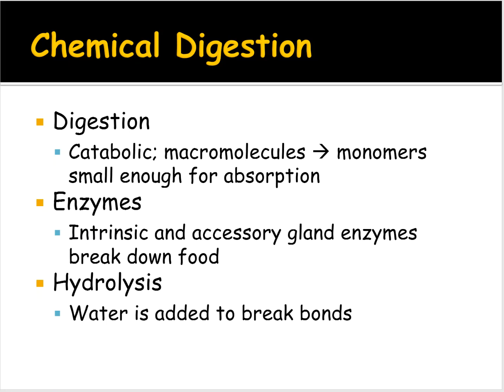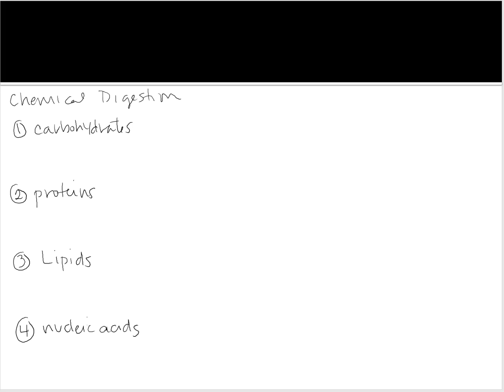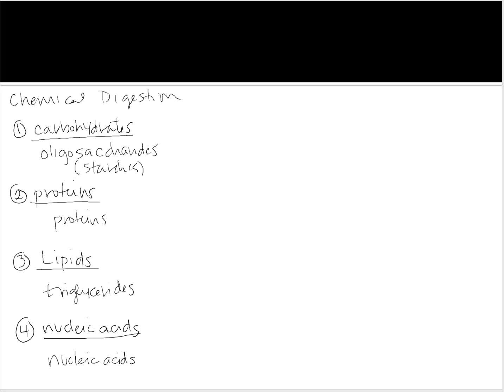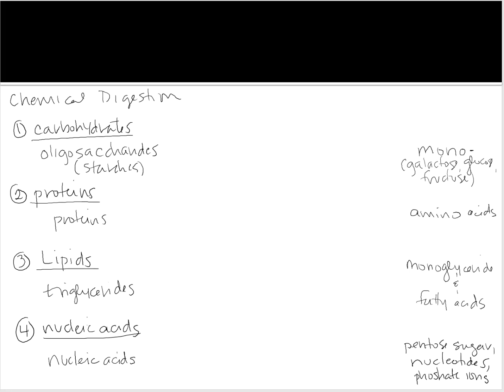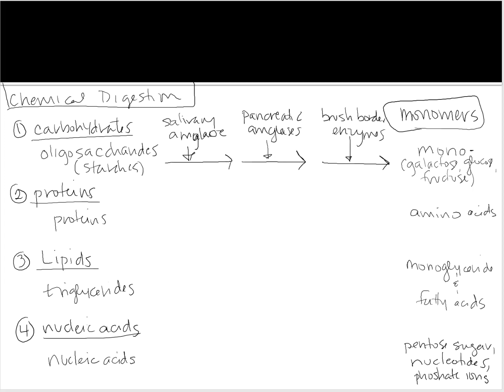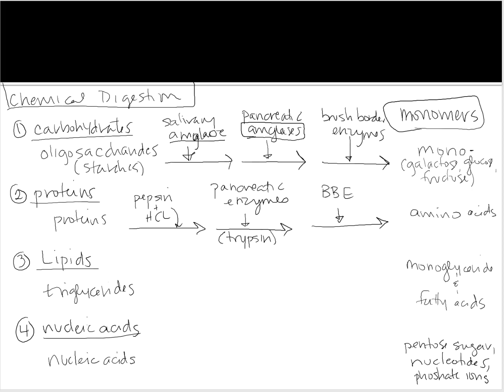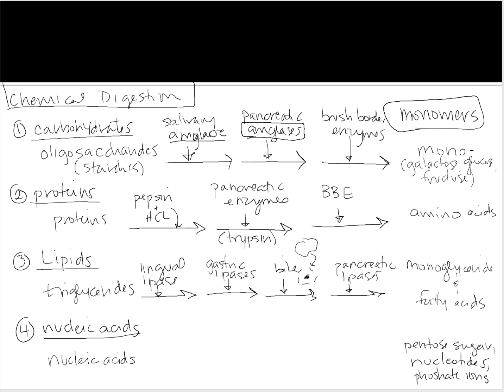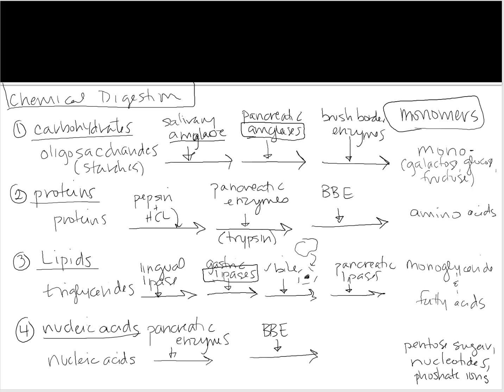Chapter 23- Chemical Digestion